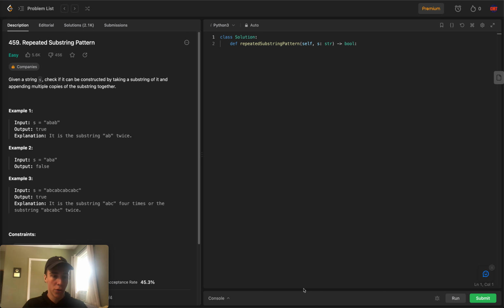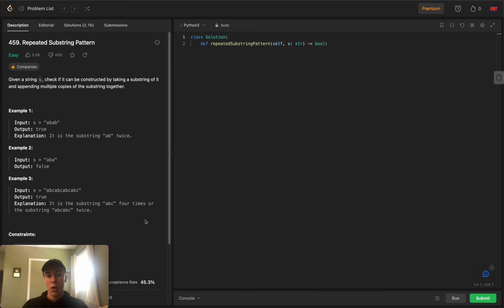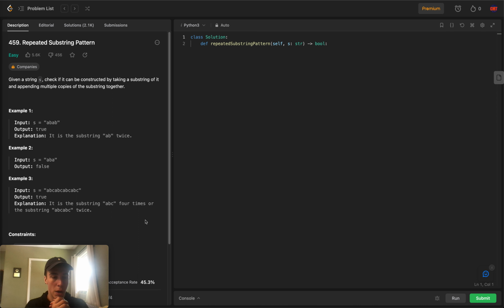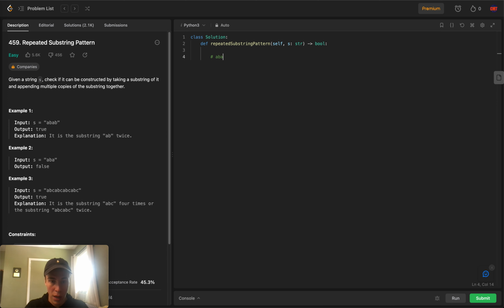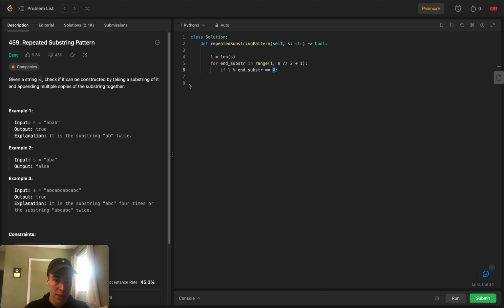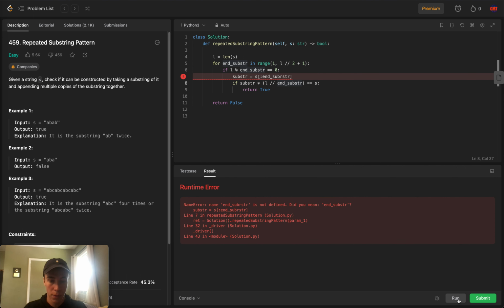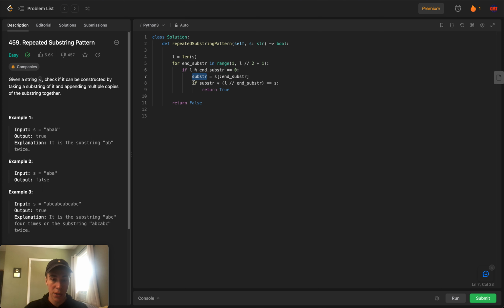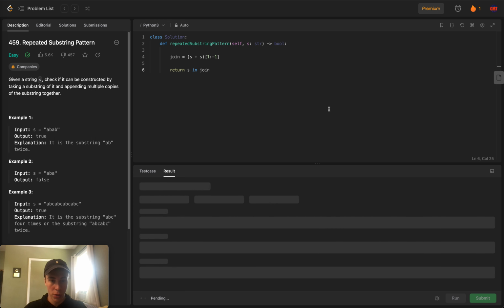Repeated Substring Pattern | 459 Leetcode | Python3